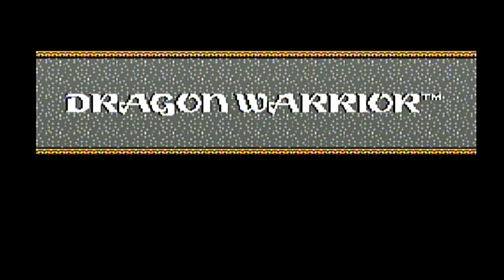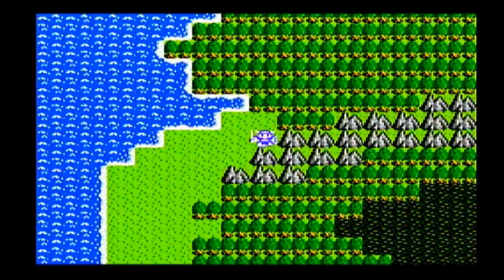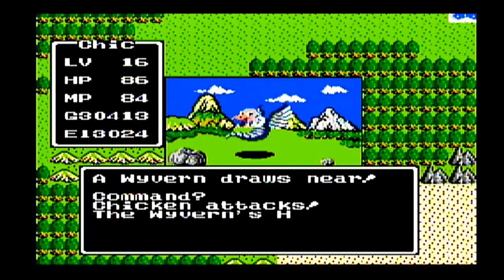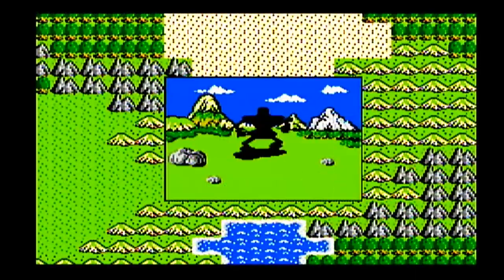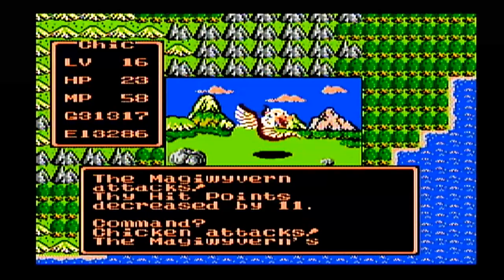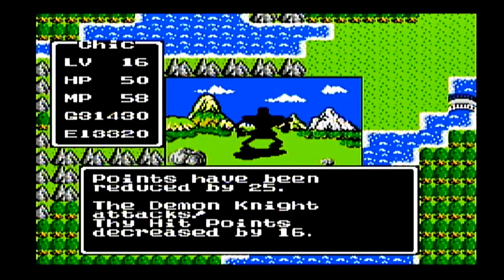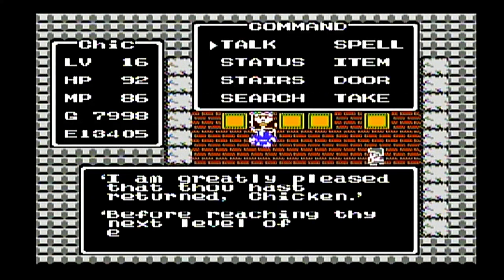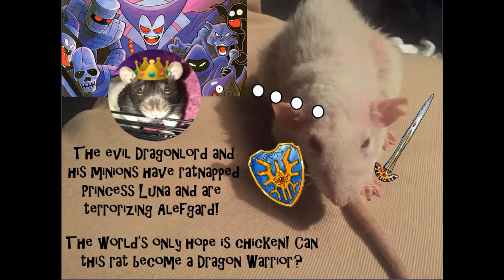Let’s play Dragon Warrior I 10 — Desert rat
With no other leads to go on, Chicken decides to investigate the Domdora Desert south of Garinham. This arid place is said to be the location of Hauksness, a town known for extraordinary weapons and armors. However, such a place would naturally be a target for the Dragonlord’s minions, causing some people to wonder if the town still exists. I guess it is time for Chicken to find out.
But what if the town is destroyed? Where will Chicken go then? Can he maybe find another place for citizens to find some measure of safety? Find out in this episode.

New monsters

Demon Knight
HP = 38 to 50, XP = 37, GP = 112 to 149
Resistances
Sleep = 93.75%
Stopspell = 93.75%
Hurt = 93.75%
Dodge = 23.4375%

Rogue Scorpion
HP = 27 to 35, XP = 26, GP = 82 – 109
Resistances
Sleep = 43.75%
Stopspell = 93.75%
Hurt = 0%
Dodge = 3.125%

Knight
HP = 42 to 55, XP = 33, GP = 97 to 129
Resistances
Sleep = 37.5%
Stopspell = 43.75%
Hurt = 0%
Dodge = 1.5625%

Magiwyvern
HP = 44 to 58, XP = 34, GP = 105 to 139
Resistances
Sleep = 12.5%
Stopspell = 0%
Hurt = 0%
Dodge = 3.125%

Starwyvern
HP = 49 to 65
Resistances
Sleep = 50%
Stopspell = 0%
Hurt = 6.25%
Dodge = 3.125%
XP = 43, GP = 120 to 159

Werewolf
HP = 46 to 60, XP = 40, GP = 116 to 154
Resistances
Sleep = 43.75%
Stopspell = 93.75%
Hurt = 0%
Dodge = 10.9375%

Golem
HP = 53 to 70, XP = 5, GP = 7 to 9
Resistances
Sleep = 93.75%
Stopspell = 93.75%
Hurt = 93.75%
Dodge = 0%